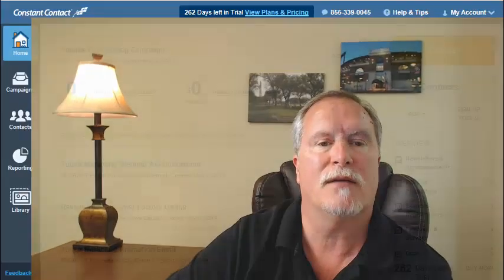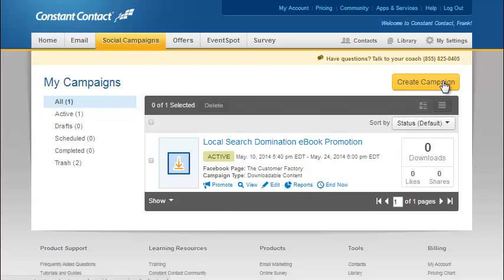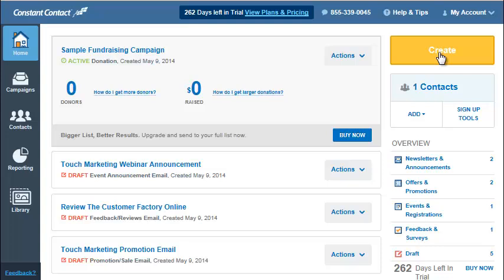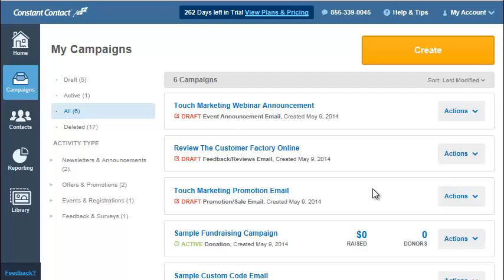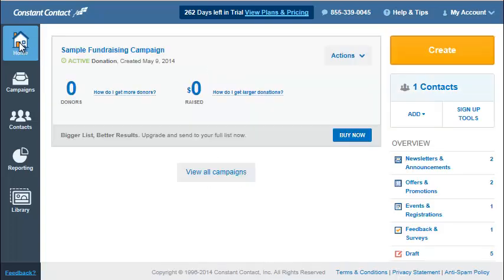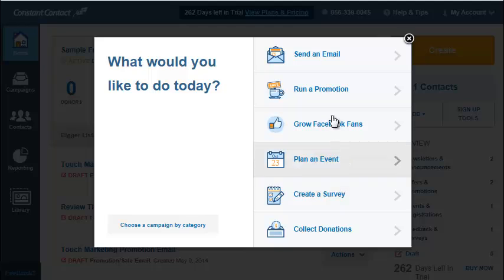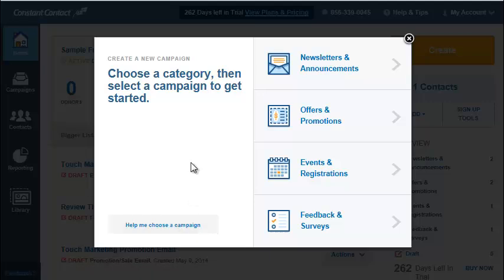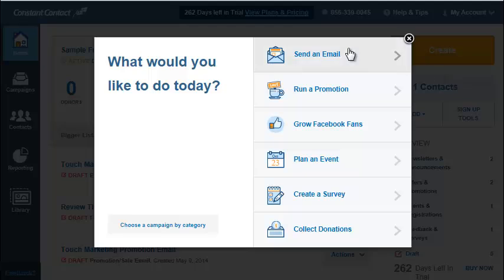Constant Contact Toolkit: The Create Button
In this video I talk about how to use the CREATE button in the new Constant Contact Toolkit platform to begin the process of creating an email blast or Plus Campaign promotion.